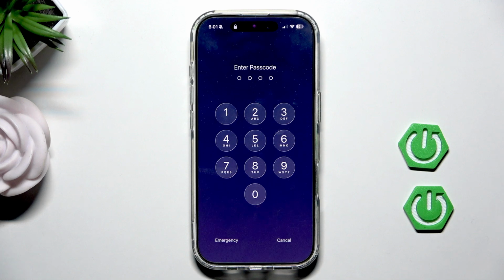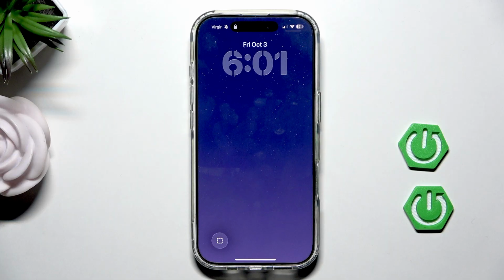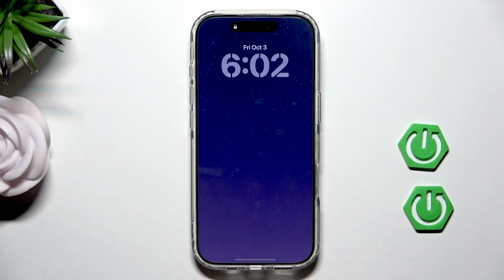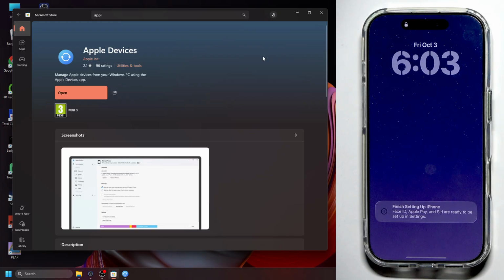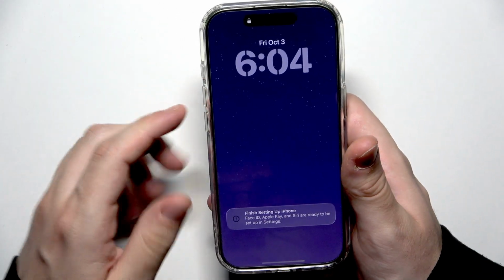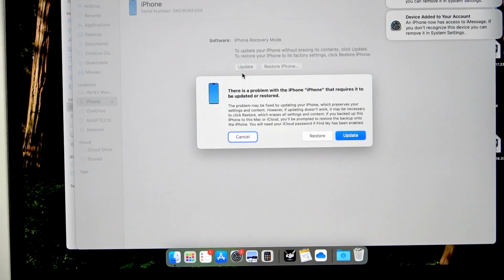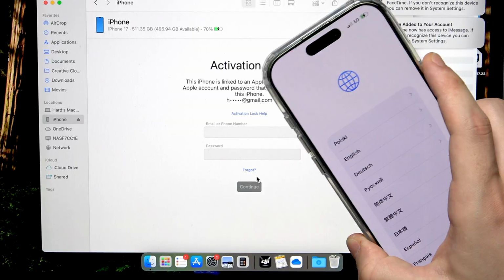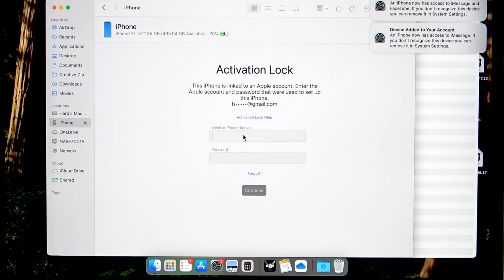iPhone 17 – How to Unlock Without Password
If you forgot your password on the iPhone 17 and need to unlock your device, this video will show you the step-by-step process to unlock your iPhone 17 without a password. We explain how to use a Mac or Windows PC to reset your iPhone, what you need to prepare before starting, and important things to remember about data loss and Apple ID verification. This method is safe for your own device and will help you regain access if you are locked out. Learn how to enter recovery mode, use the Apple Devices app or Finder, and restore your iPhone 17 to factory settings. Make sure to back up your data if possible, as this process will erase everything on your phone.

How to unlock iPhone 17 without password?
How to reset iPhone 17 if you forgot the passcode?
How to use recovery mode to unlock iPhone 17?

0:00 Introduction and important warnings
0:30 What you need to unlock iPhone 17
1:10 Using a Mac or Windows PC
1:40 Downloading Apple Devices app on Windows
2:10 Connecting iPhone 17 to computer
2:30 Entering recovery mode on iPhone 17
3:10 Restoring iPhone 17 using Finder or Apple Devices app
4:00 Completing the setup and Apple ID verification